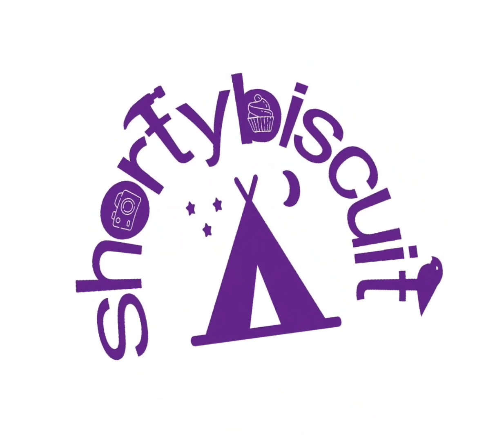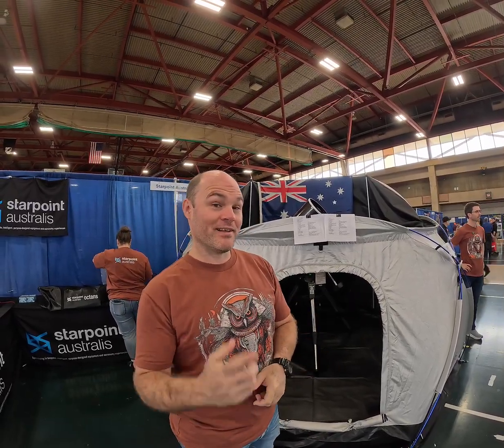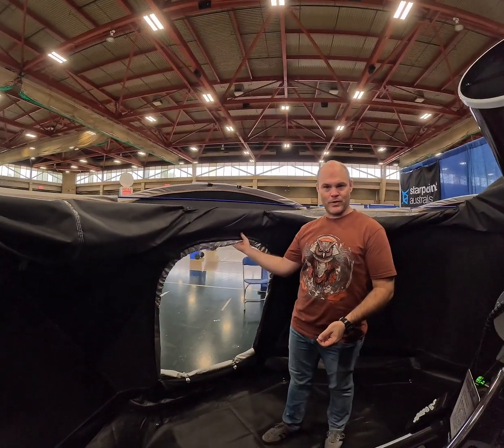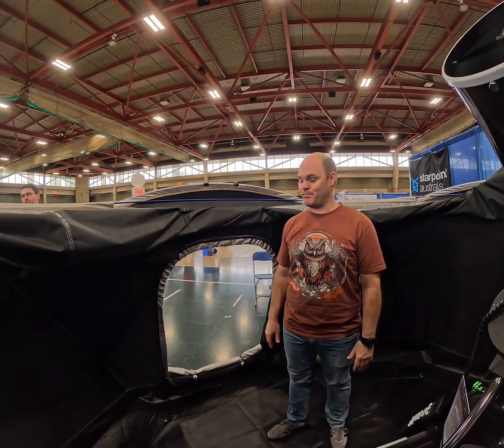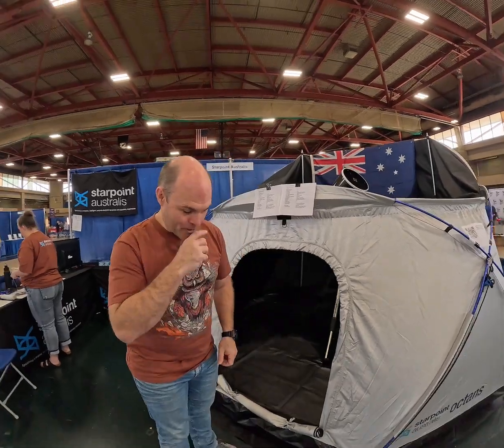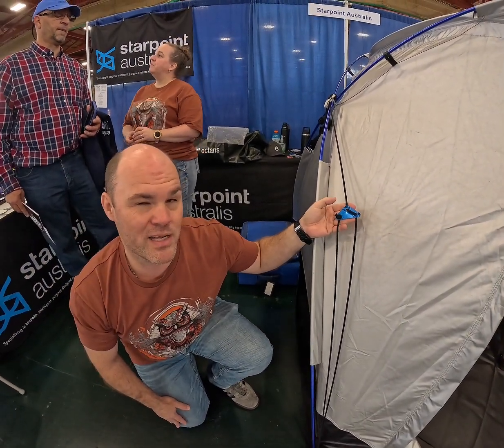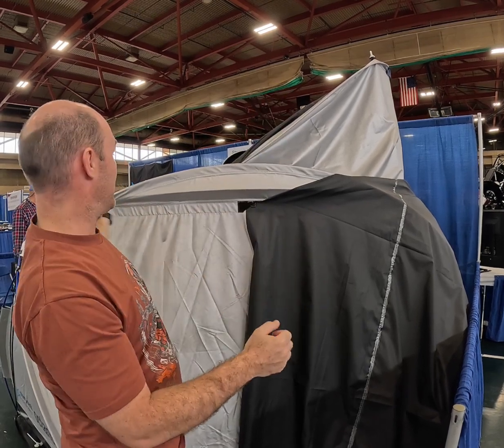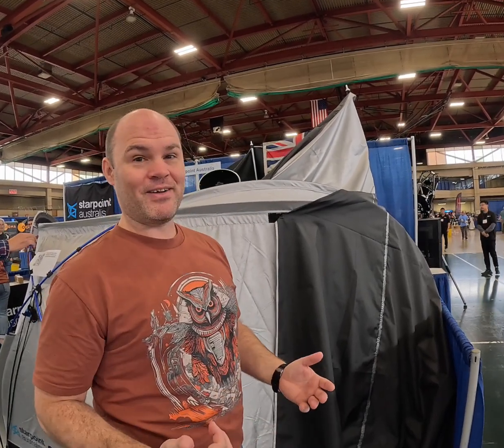Portable Observatory - Perfect for Camping too!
If you follow me you know that I love to camp. This weekend at Northeast Astronomy Forum (NEAF) I met Brendan from @StarpointAustralis and he took me on a tour of their Octans tent - the bigger size of their portable observatories.

This would certainly make it easy for me to me combine my love of astronomy with my love of camping. It would be so easy to use my telescope without having to leave the tent. I mean - how cool is that!

Be sure to check out their site to see what other cool things they make

I just might have to go visit Brendan for the solar eclipse in 2028.